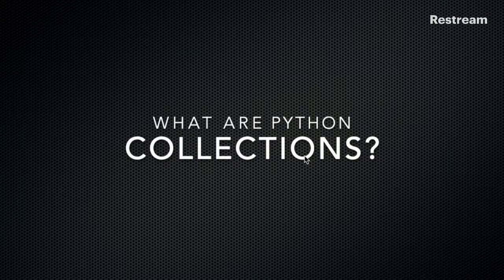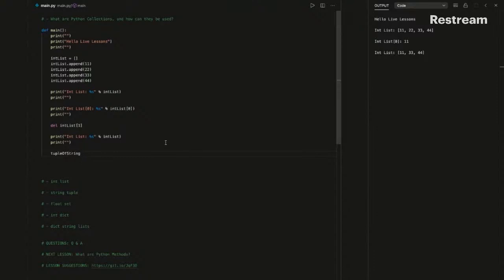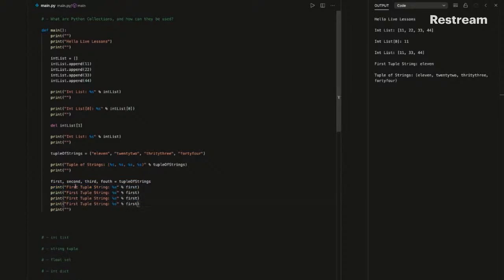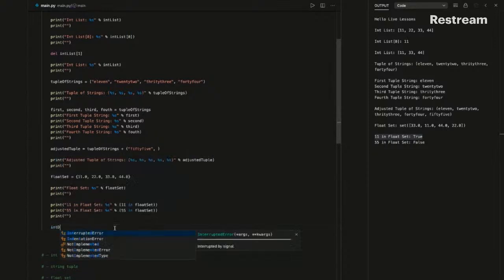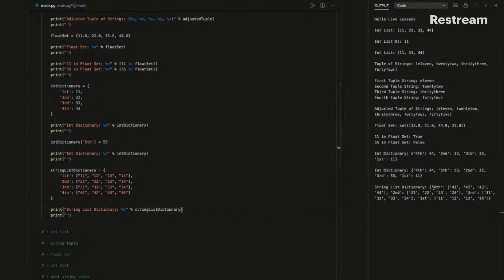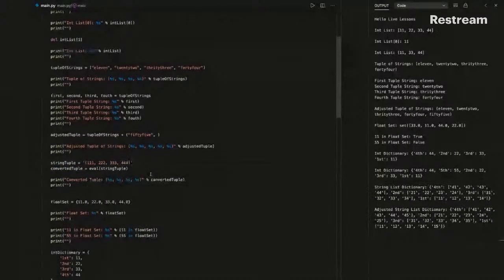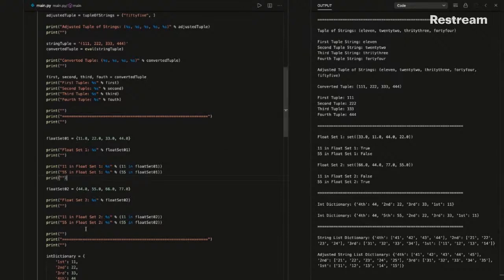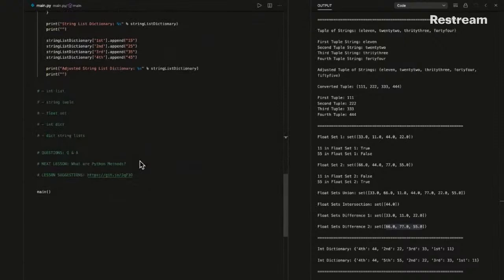What are Python Collections?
What are Python Collections, and how can they be used?